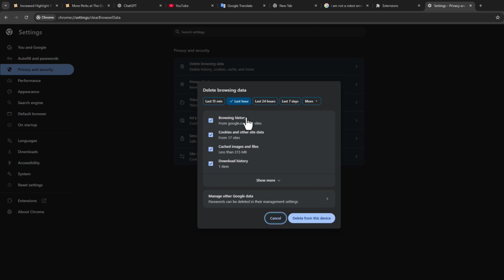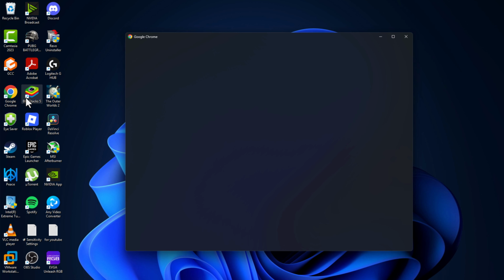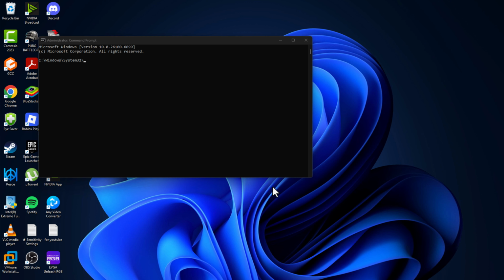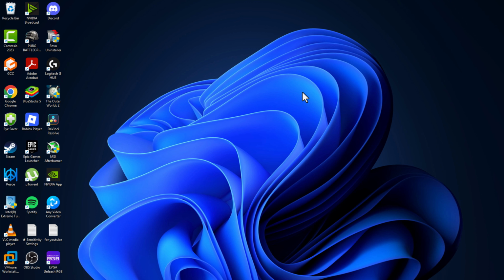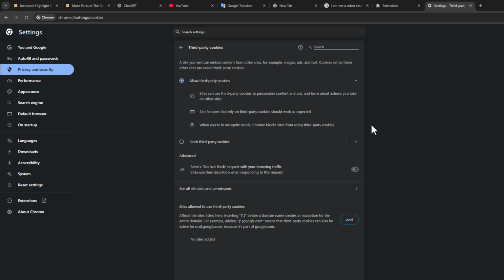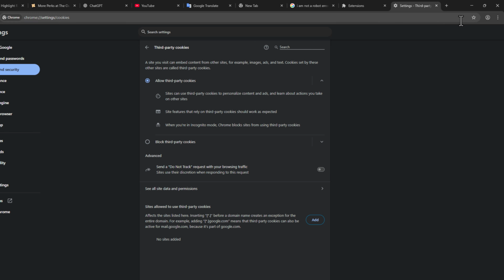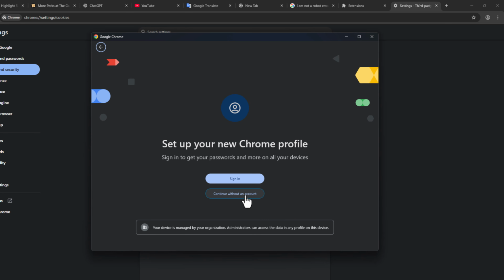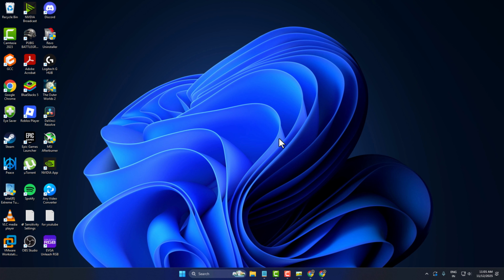How to Fix reCAPTCHA Not Working in Chrome (2025) | Solve “I’m Not a Robot” Error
Fix the reCAPTCHA not working problem in Chrome (2025) easily! Learn how to solve the “I’m not a robot” error step by step — whether it’s due to browser settings, cookies, extensions, or network issues. Works for Windows 10, 11, and Mac. Follow this full Chrome fix tutorial to get reCAPTCHA working again fast!

00:00 Intro
00:17 FIX